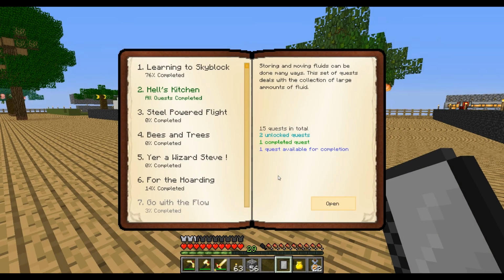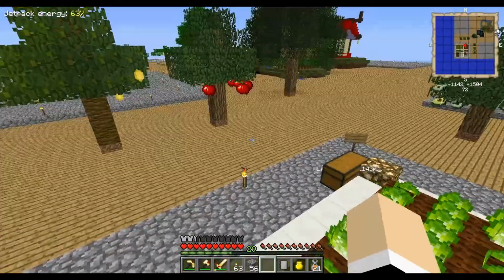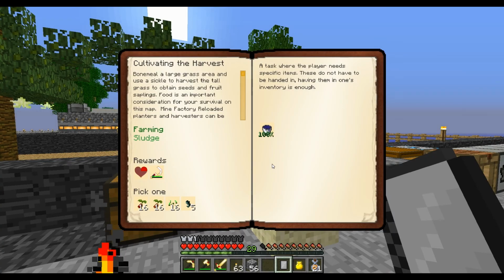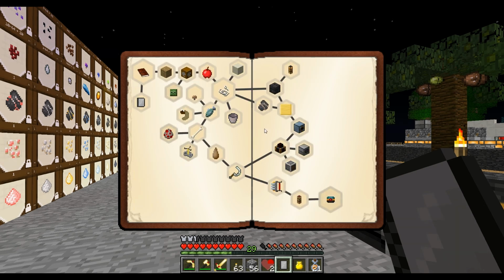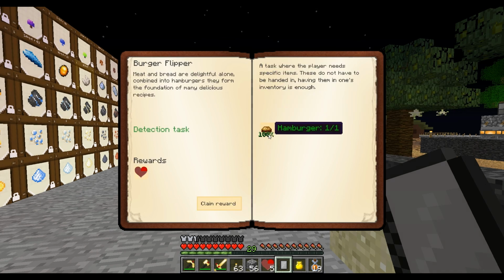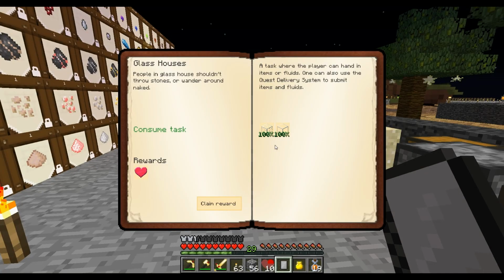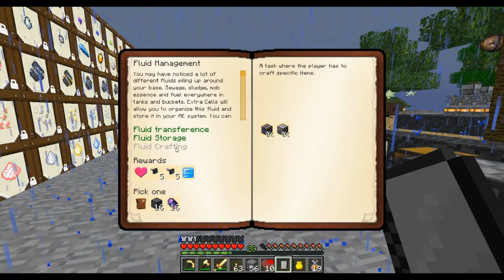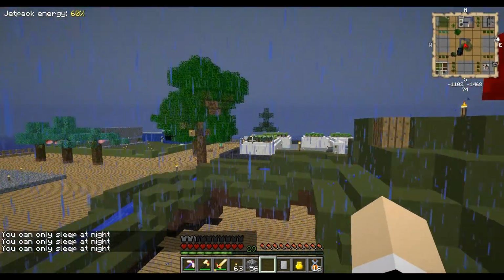Agrarian Skies S2 Ep7: I've Got Good News and Bad News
Welcome to the Feed The Beast mod pack Agrarian Skies.